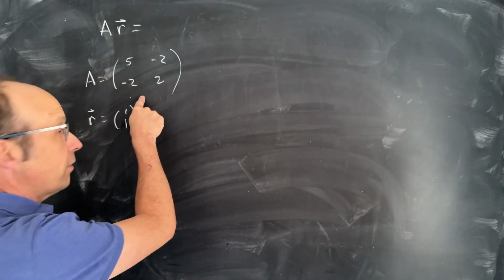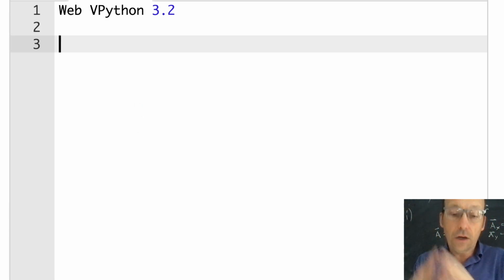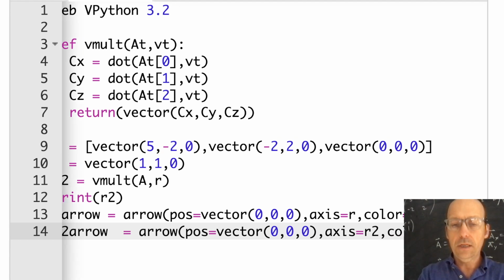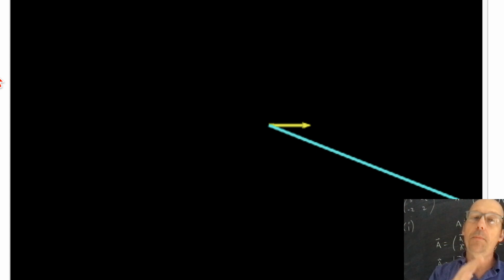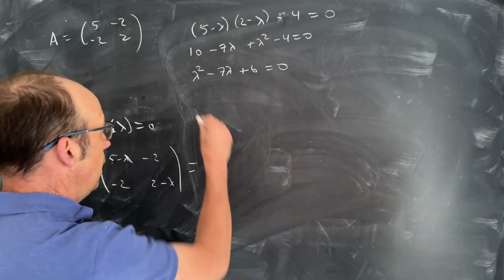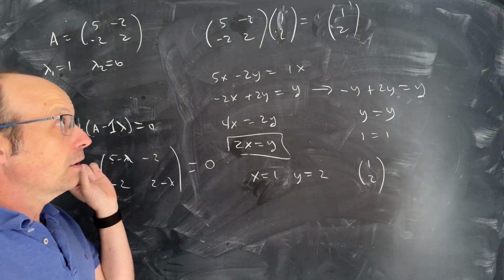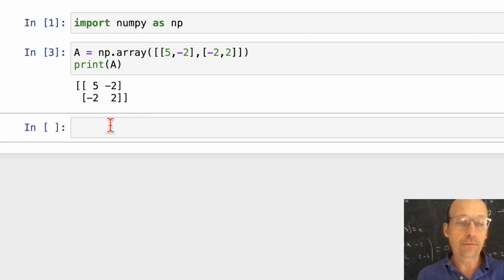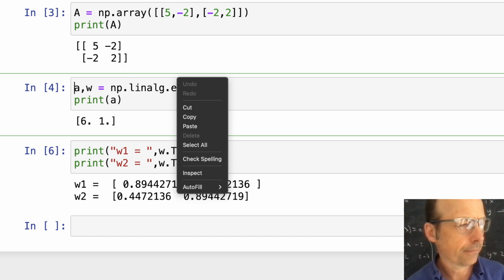Math Physics: Introduction to the Eigenvalue Problem (with Python)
Here is my introduction to the eigenvalue problem.  In this video:
- 2x2 matrix operating on a 2x1 vector.
- Building matrix operations in vpython
- Finding vectors that don't change direction.
- Solving the eigenvalue problem algebraically
- Solving the eigenvalue problem with python and dumpy